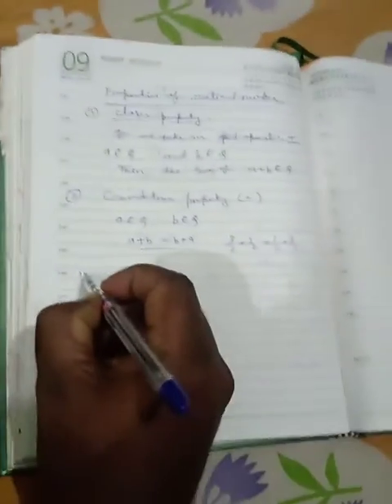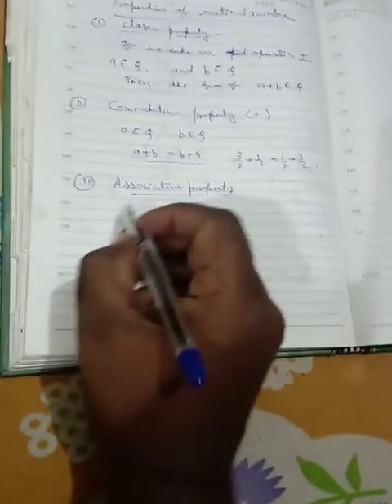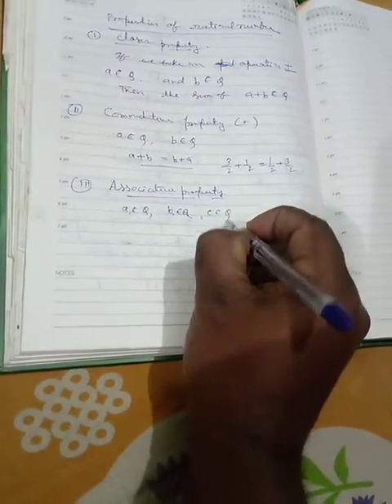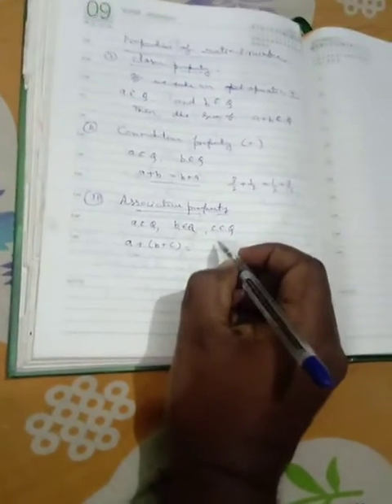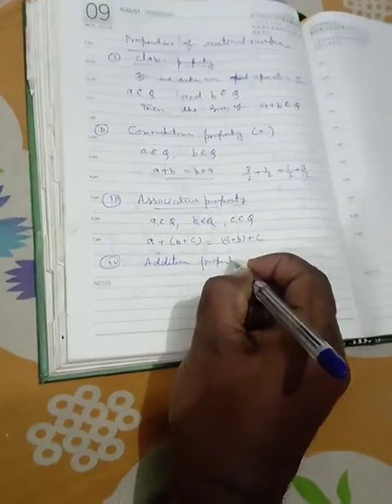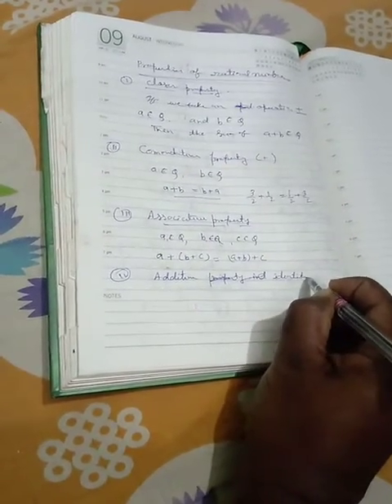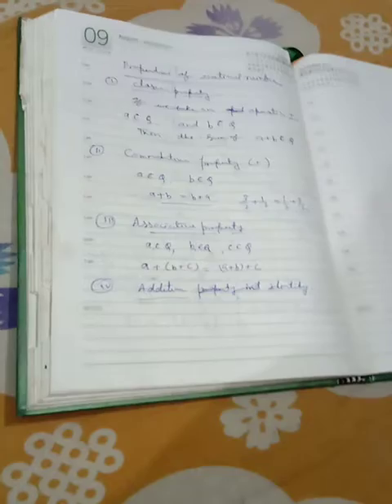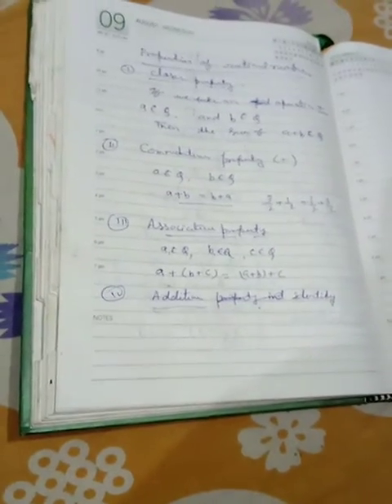2 April 2020